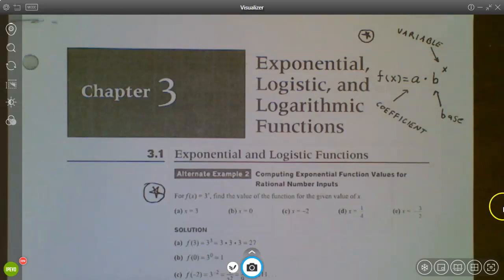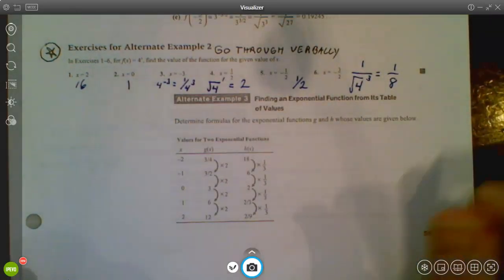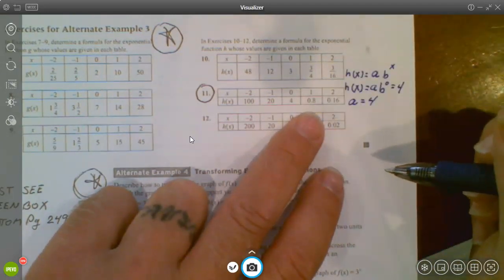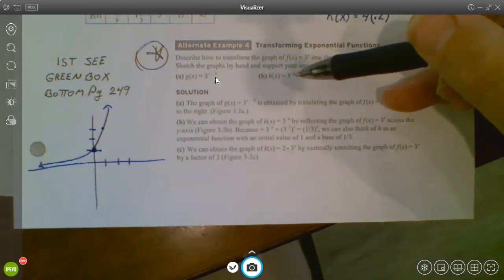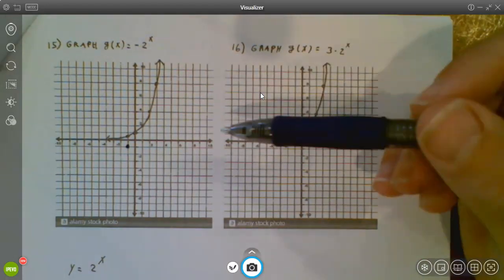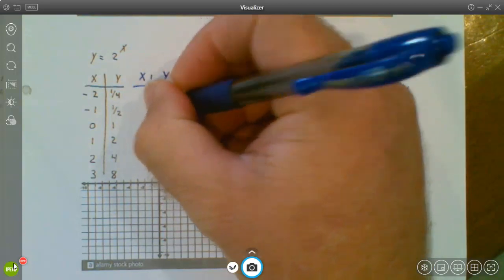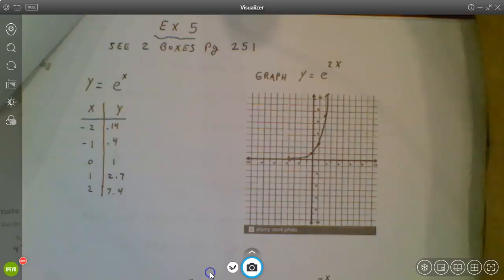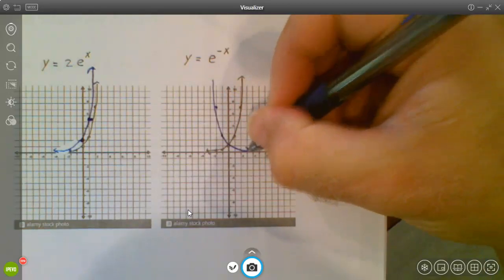PCH L 3.1